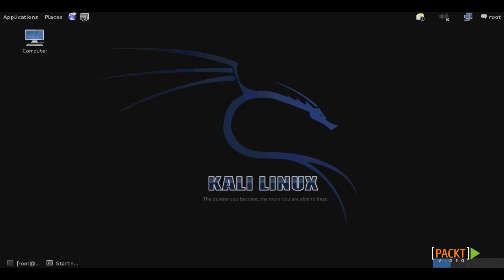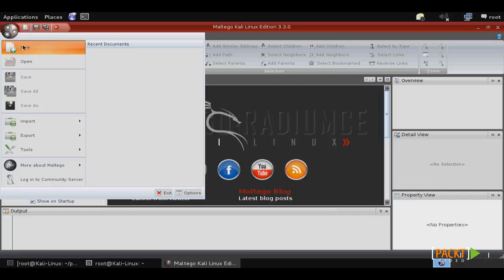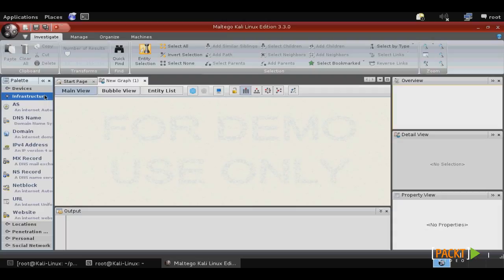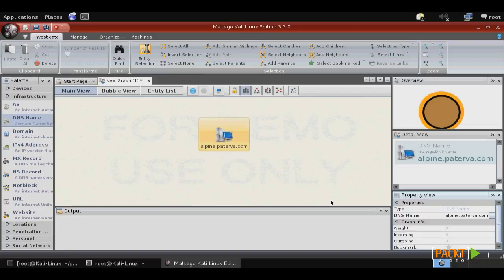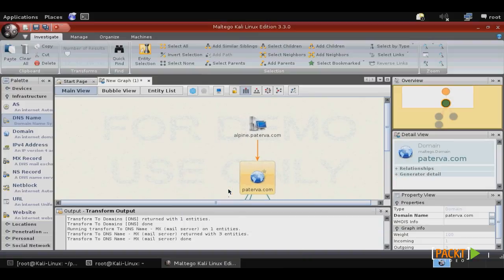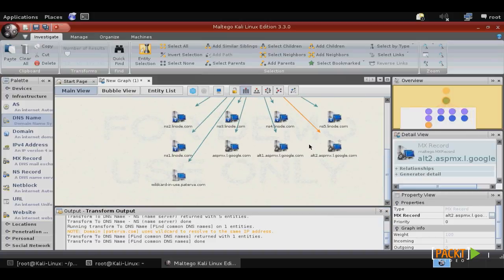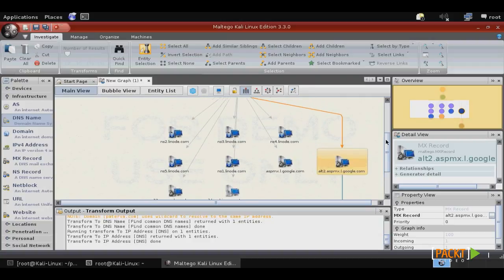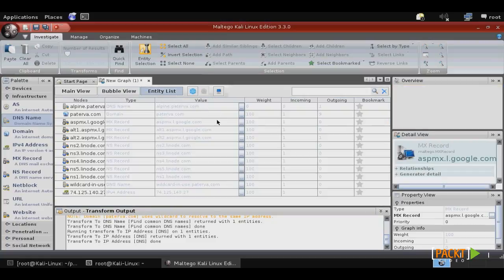video2 5 9versecuritykalilinux